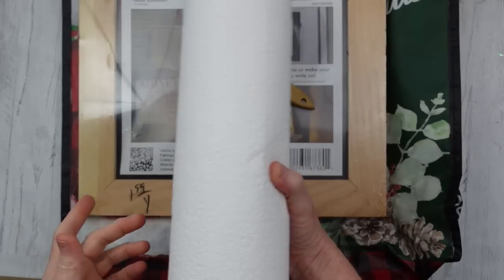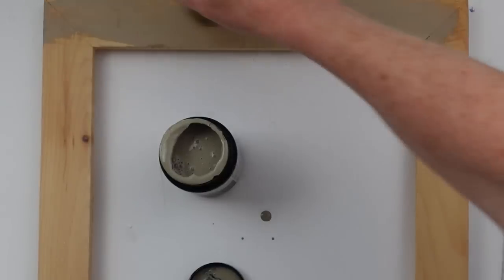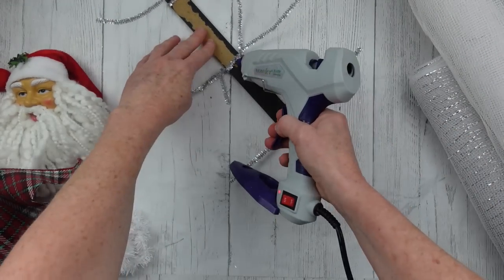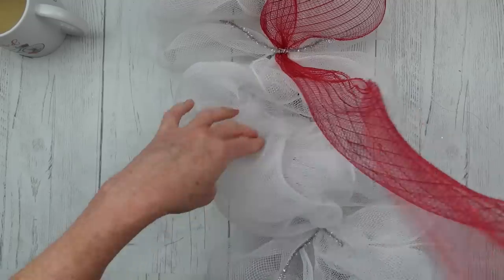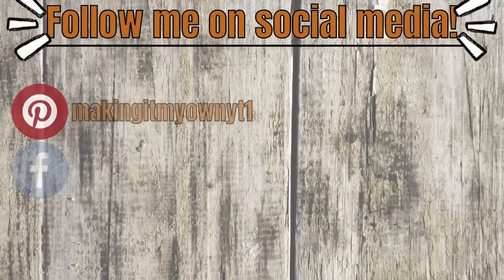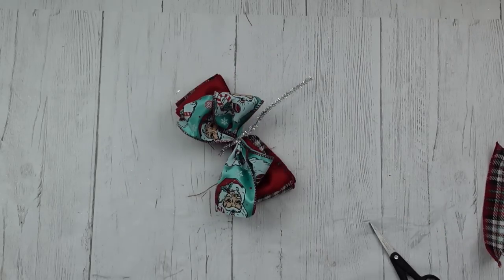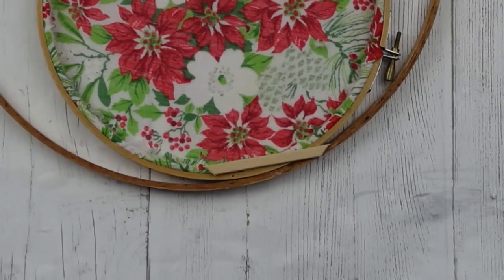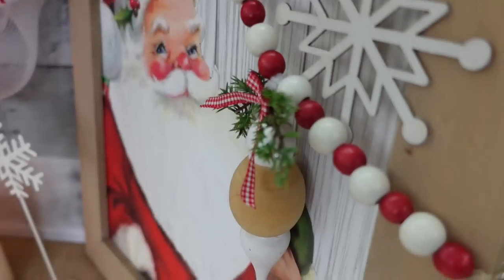Retro Christmas DIYs With Vintage 50s Holiday Decor DIYs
Today I am bringing you some retro vintage 50s Christmas holiday decor DIYs for those of you who are looking for crafting inspiration. I will make a wreath, a swag and a framed sign. The best part is that these are all budget friendly, using Dollar Tree, thrift and recycled items. I hope you enjoy!

It's the bell with little quotes around it. By doing this, you are certain to get a notification when I release new content. THANKS!

IF you enjoy my channel content, you can show me some love by buying me a coffee!

For those of you who have asked, here is my mailing address-
Brandy P
Creola, Alabama
36525

Thanks!